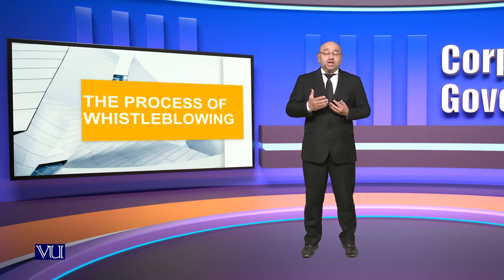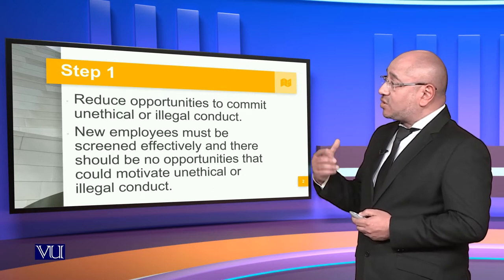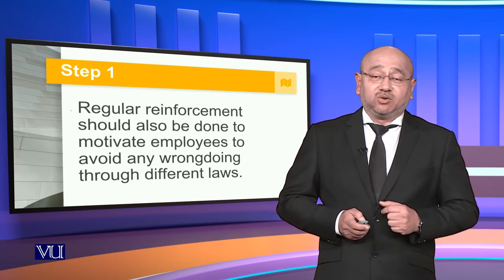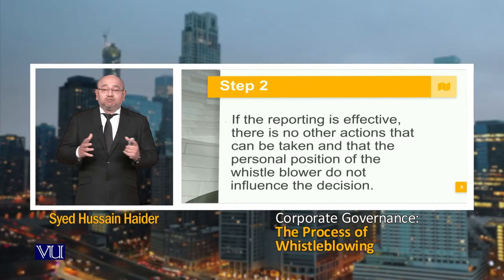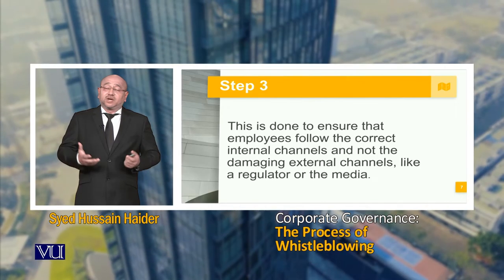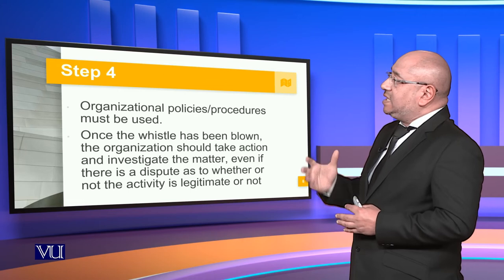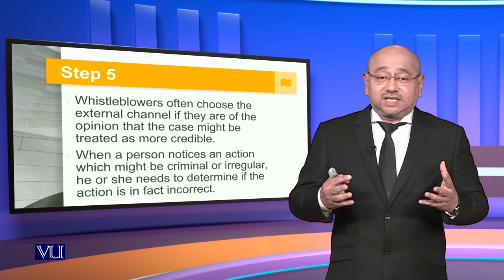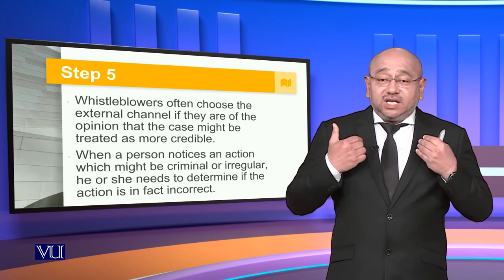The Process of Whistleblowing | Corporate Governance | MGT717_Topic119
Topic119: The Process of Whistleblowing,
By Syed Hussain Haider